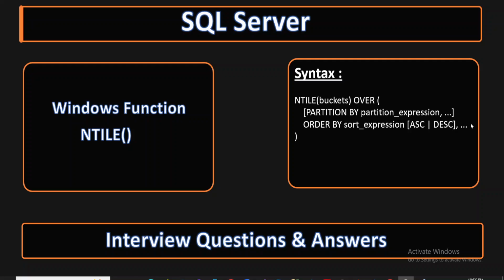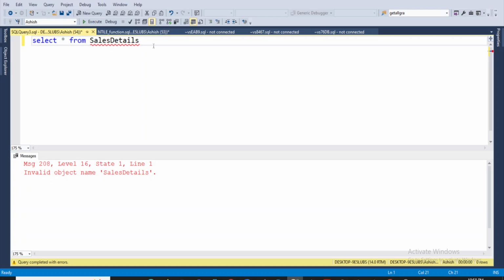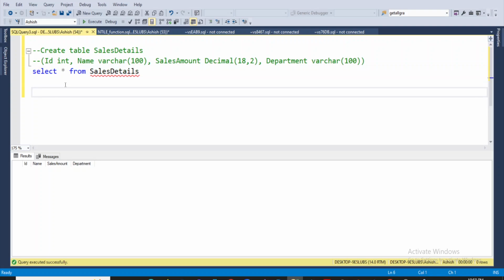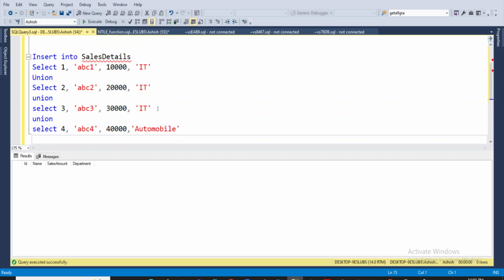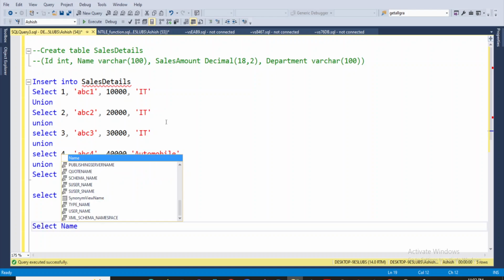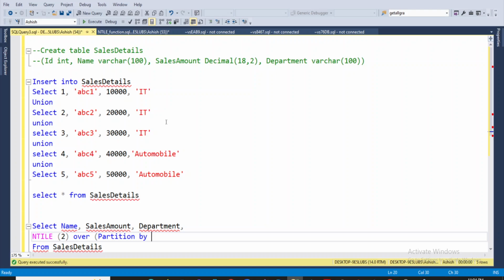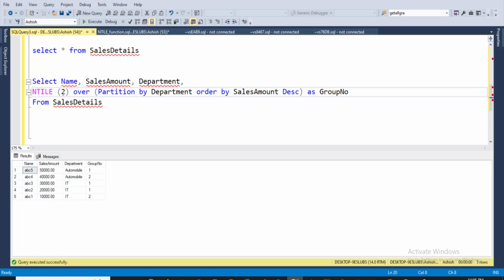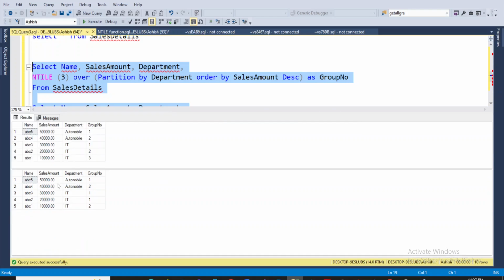Is NTILE() the Hidden Gem of SQL Server You Can't Afford to Miss?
In this video, you'll learn everything about the NTILE() function in SQL Server — how it works, when to use it, and practical examples with datasets. If you're preparing for interviews or trying to level up your SQL skills, this is a must-watch!

SQL Server Important Topics | NTILE () the Hidden Gem of SQL Server
How to Group rows of a table?
Can you use Partition by clause with NTILE() function?
Can you use NTILE() function without using Partition by clause?

Topics Covered:
What is NTILE() in SQL Server?
How NTILE() differs from RANK(), DENSE_RANK(), and ROW_NUMBER()
Real-life examples using NTILE()
Using NTILE() with PARTITION BY